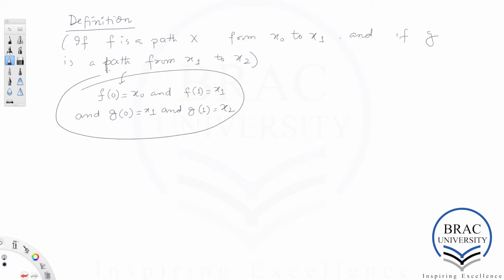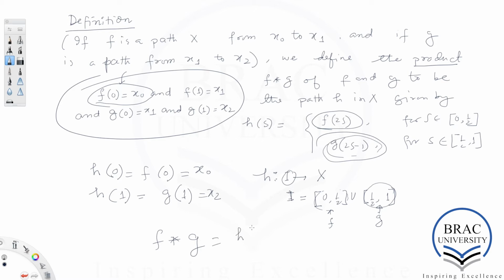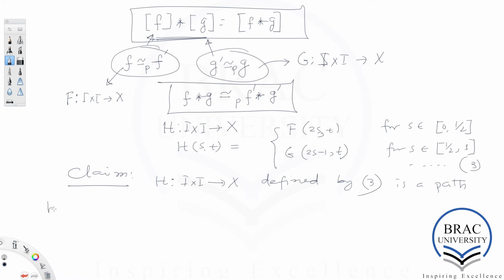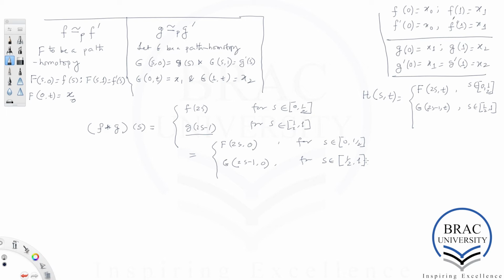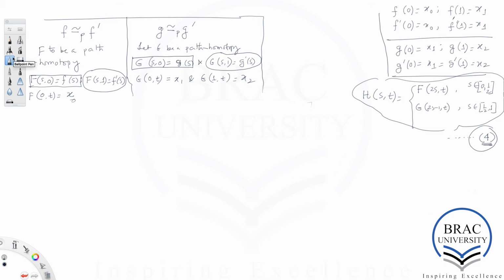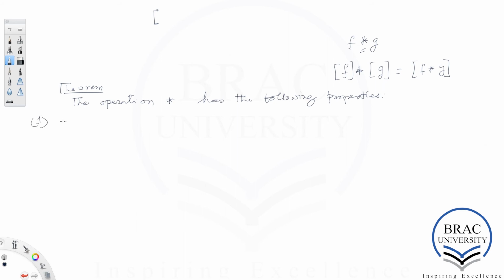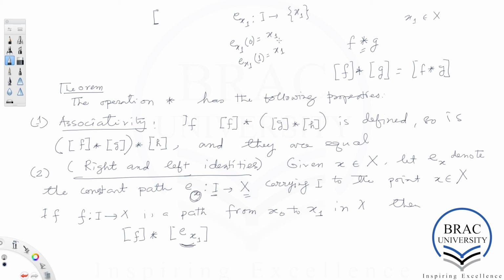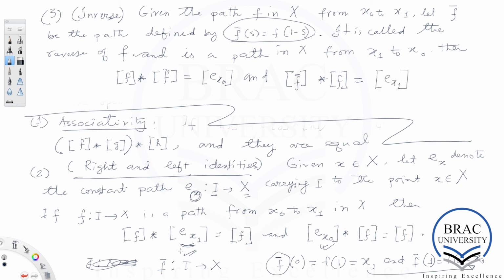MAT 431 - LECTURE 1 PART 2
Course Code: MAT 431
Course Title: Algebraic Topology 1
Semester: Summer 2021
Faculty: Prof. Syed Hasibul Hassan Chowdury, PhD

Lecture 1 - Homotopy and Path homotopy
Part 2